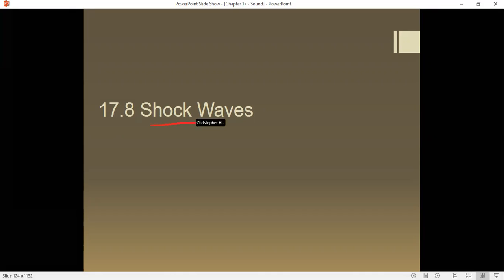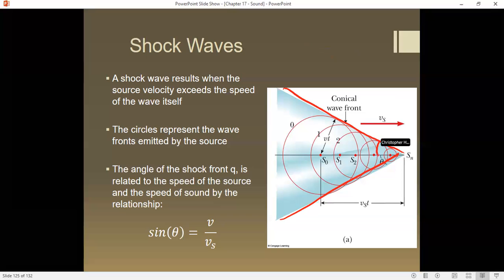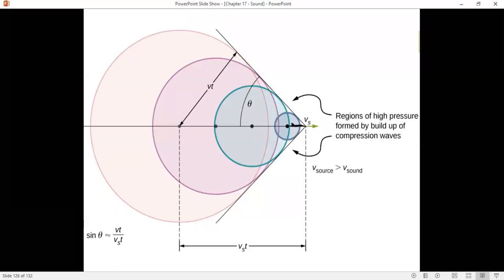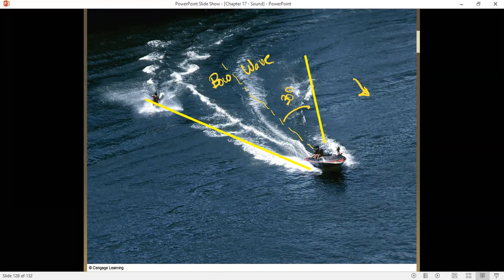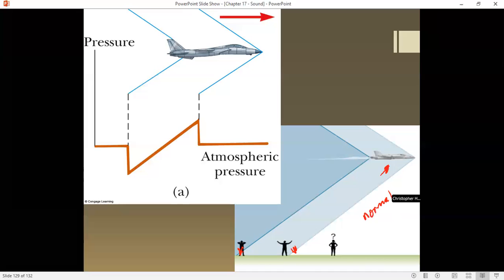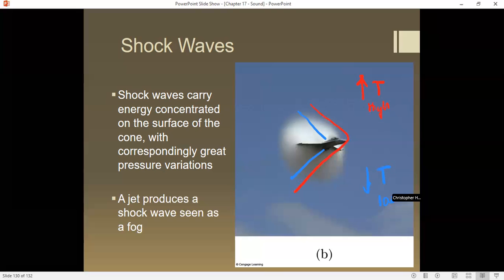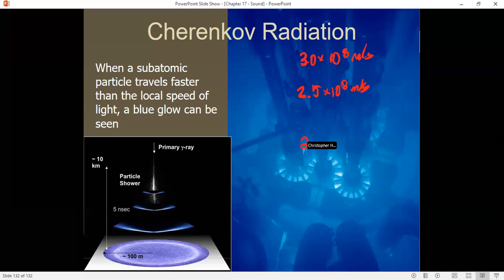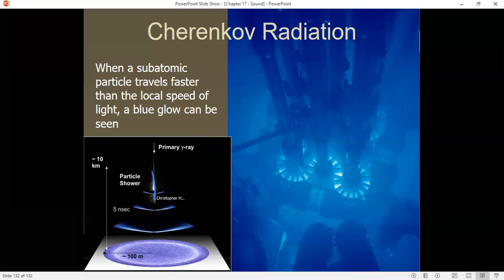PHYS 131/141 Vol 1 Chap 17 Sec 8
Shock Waves